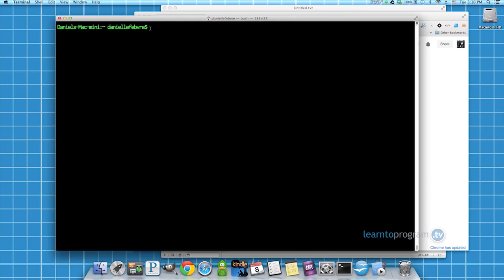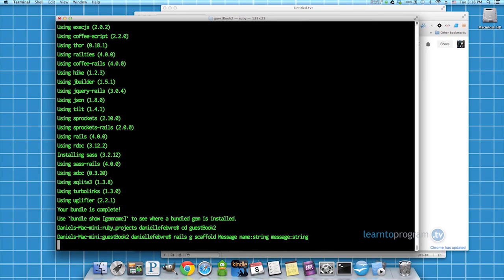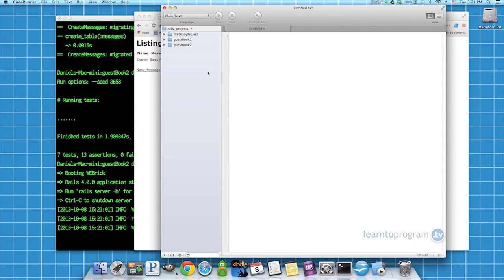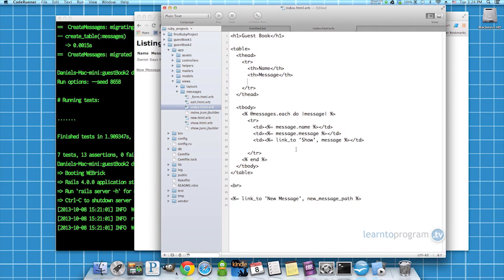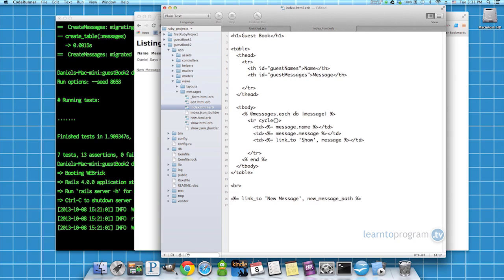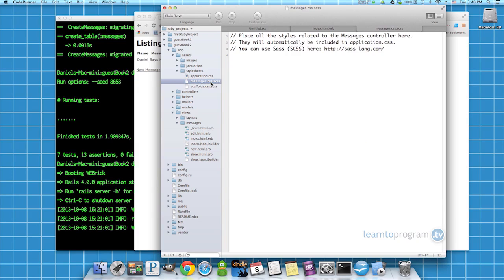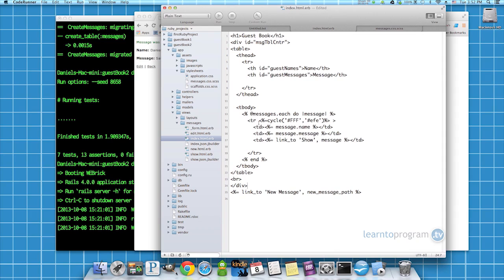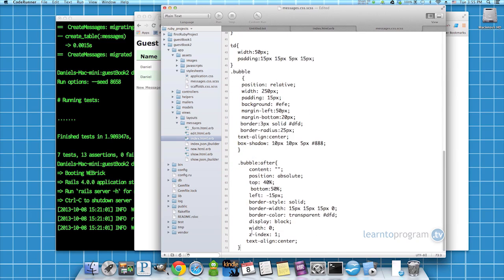cara pembuatan css pada ruby on rails